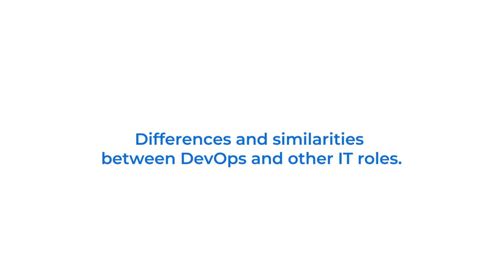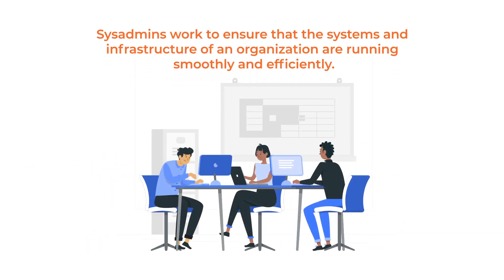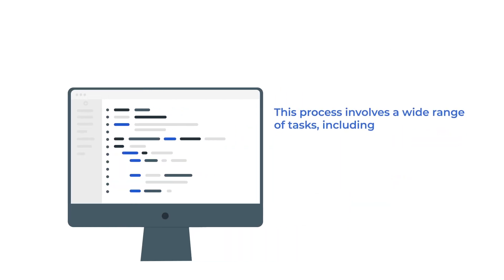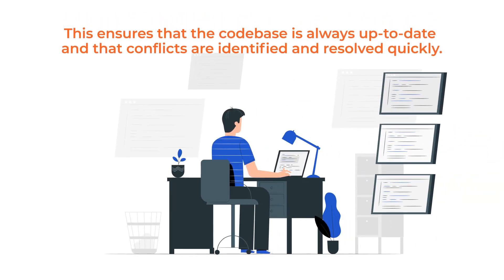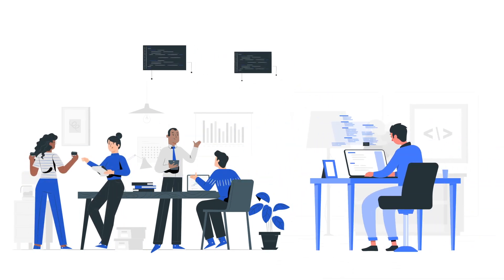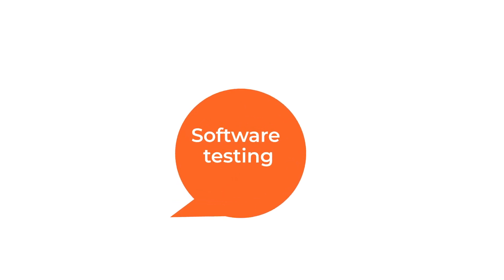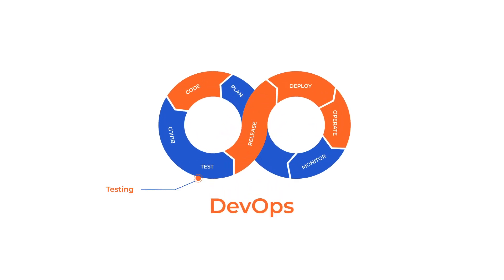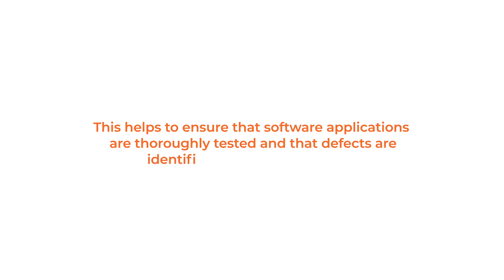DevOps and Other IT Roles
Discover the synergy between 'DevOps and Other IT Roles' as we explore how DevOps integrates with traditional IT functions. Learn how collaboration between DevOps, developers, and IT operations enhances efficiency, scalability, and innovation in modern organizations.